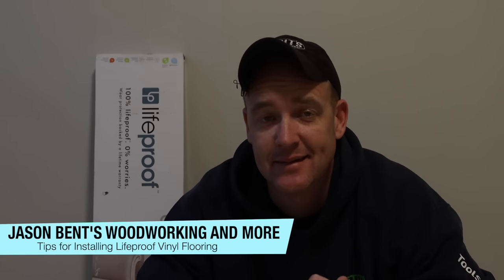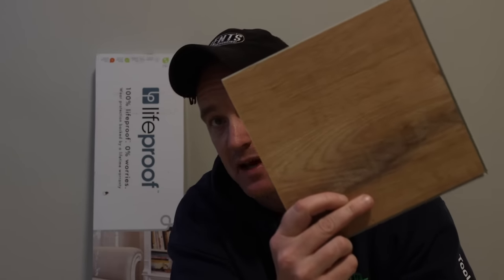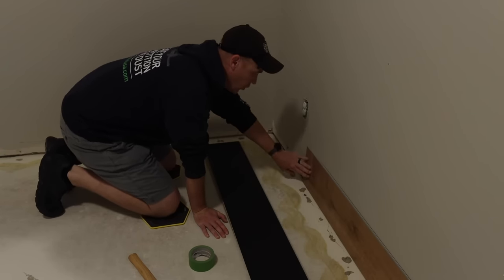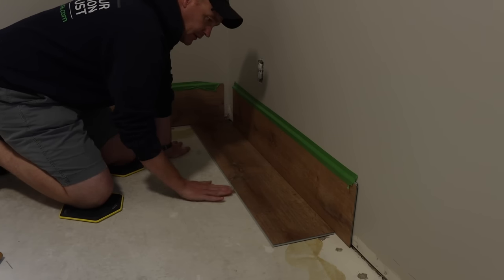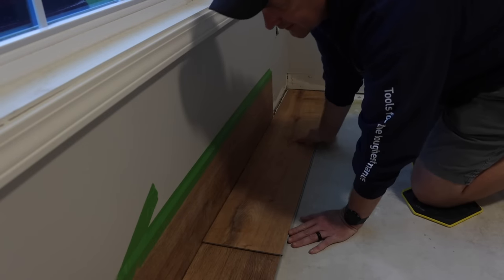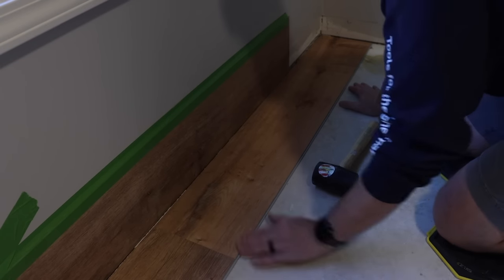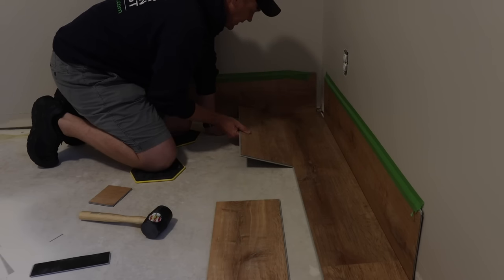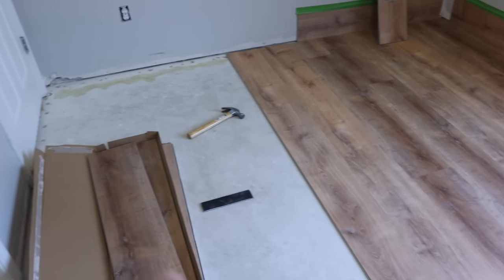How to Install Lifeproof Vinyl Flooring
In this video I will show you how to install Lifeproof vinyl flooring. I have been doing a lot of home renovation projects in the house currently and thought I would take this opportunity to share a few tips and tricks that I have learned with installing vinyl flooring.

Bent's Woodworking is Proudly Partnered With:
Harvey Woodworking - Go check out the Gyro Air G700
True Position Tools - Save 10% on your order with the code BENTS10

Rubio Monocoat – See all the finish options Rubio Monocoat has to offer
Omniwall - Save 10% on your order with the code BENTS10
Leather By Dragonfly – Makers of my custom leather apron

12" Pry bar
Eastwing Mallet
Fastcap Tape Measure
Woodpeckers TS 12
Milwaukee Knife
Dewalt Reversing Backsaw